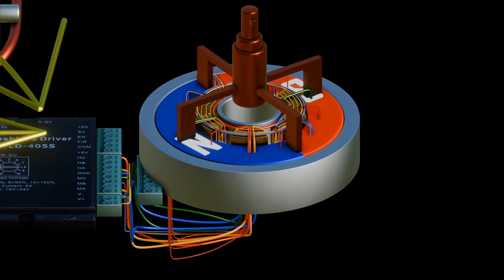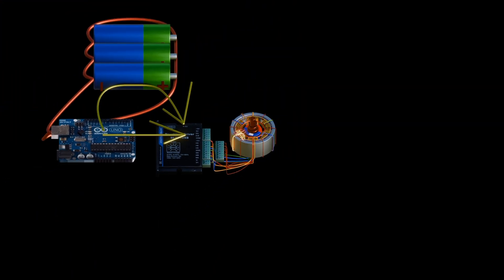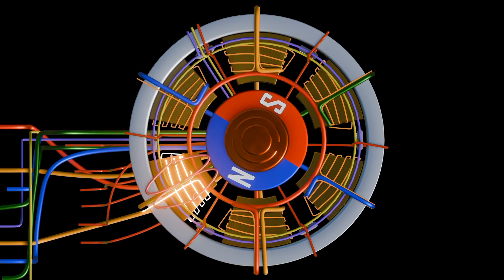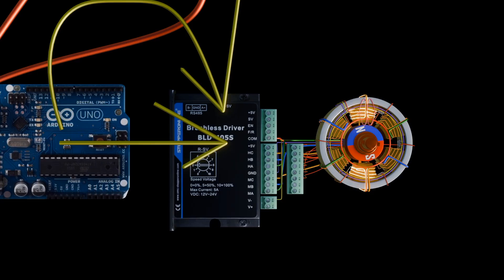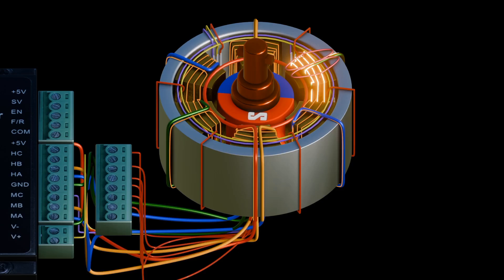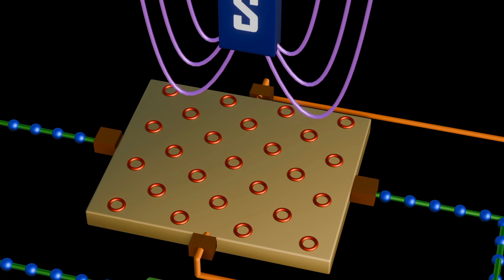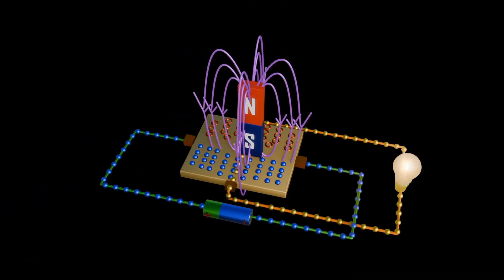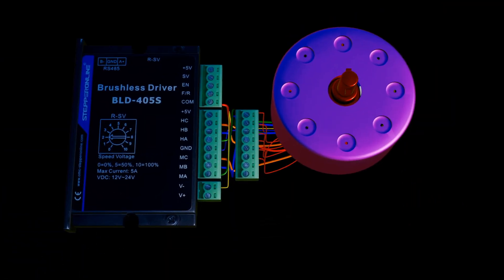WHY DO BRUSHLESS DC MOTORS RUN? CONCEPT OF HALL SENSORS. MOTOR DRIVES.